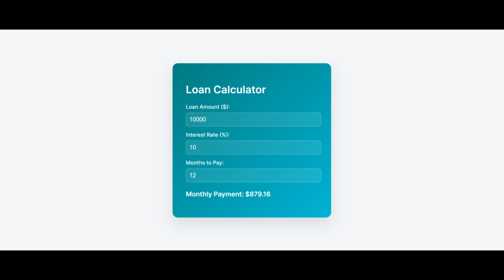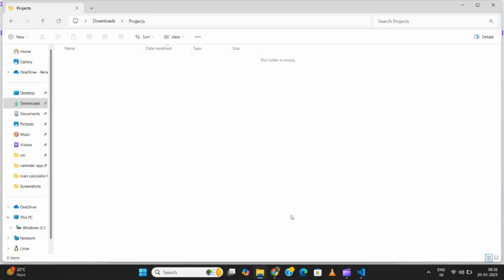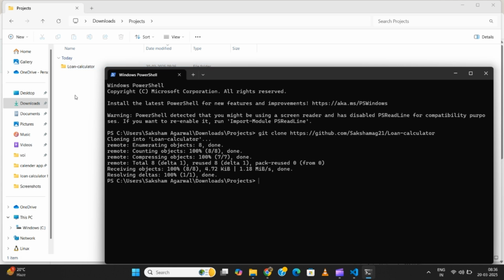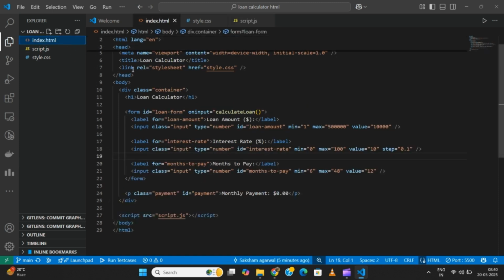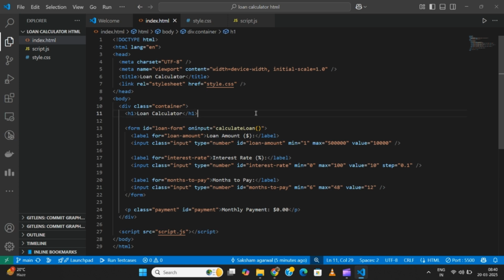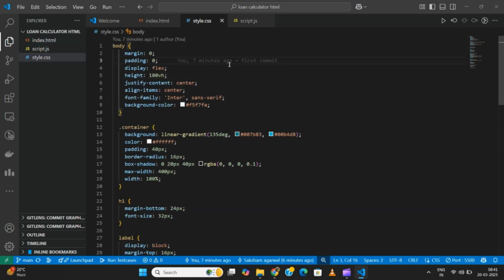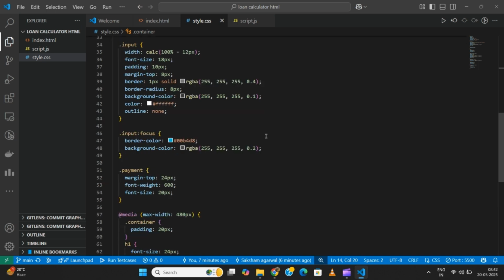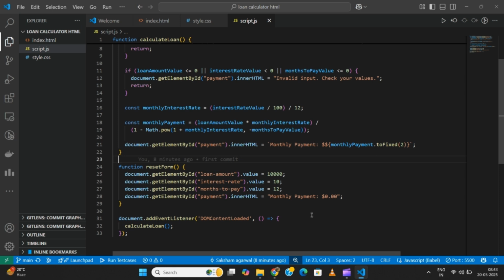Build a Simple Loan Calculator with HTML, CSS, and JavaScript | Beginner Project Demo | With Code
Welcome back to another project video! 🎉 Today, we're building an amazing Loan Calculator using just HTML, CSS, and JavaScript. This project is perfect for beginners who want to learn how to create interactive web applications.

In this video, you'll get a full walkthrough — starting with a live demo, followed by setting up the project using GitHub. I'll guide you through understanding the code structure and explain how each part works. From the clean HTML layout to the responsive CSS design and the powerful JavaScript logic, you'll learn it all!

🔎 What You'll Learn:

Setting up projects with Git and GitHub
HTML structure for web applications
Styling with CSS (responsive design included!)
JavaScript for calculations and user interaction
📥 Resources:

💬 Have any questions? Drop them in the comments below! I'll be happy to help you troubleshoot.

Happy coding! 🚀"